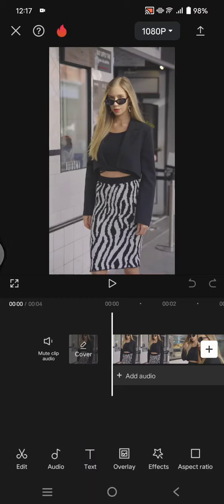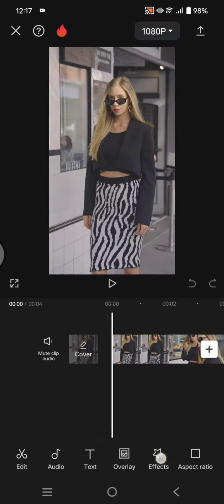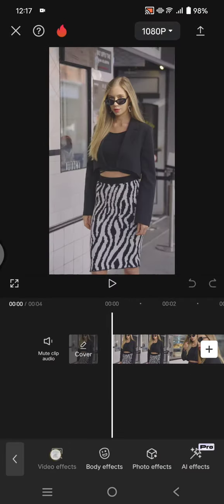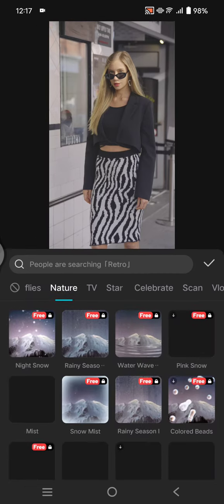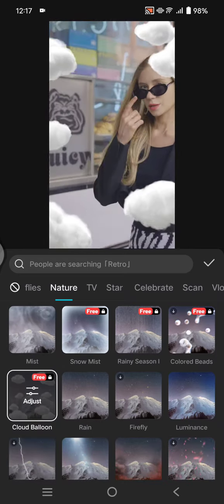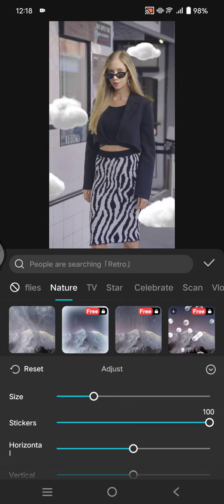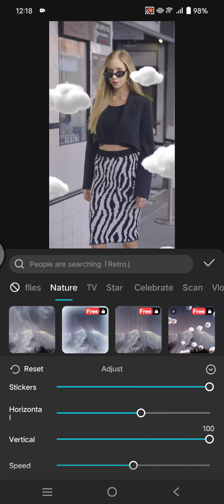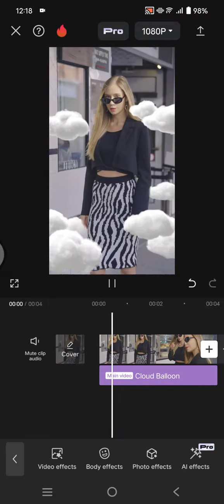❤️ IN A MINUTE: ~ How to Easily Add Cloud Balloons Effect in CapCut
Learn how to add cloud balloons effect on CapCut